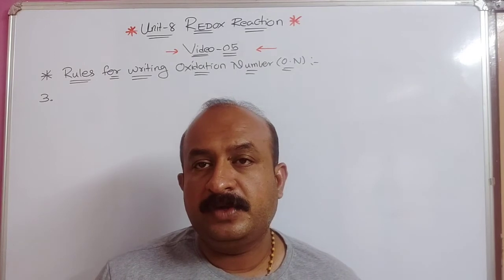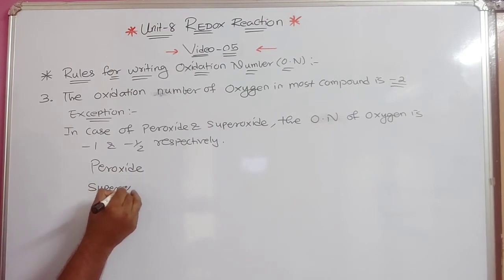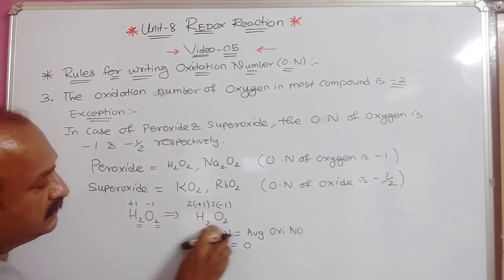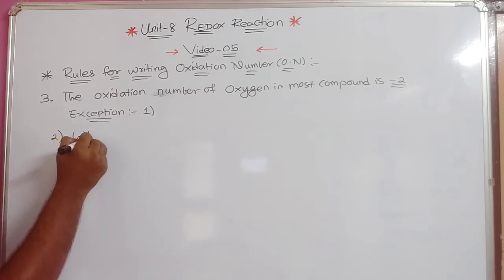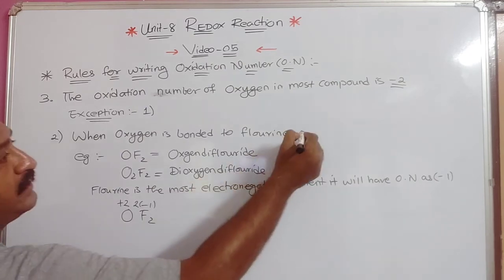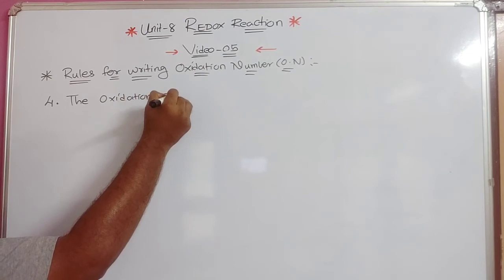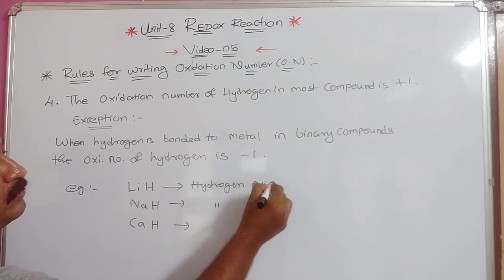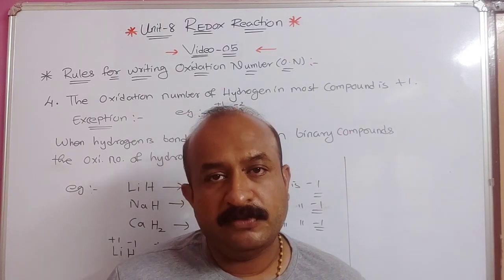Video-05 Unit 8 Redox reaction part 2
Rules for writing oxidation number (part-2)